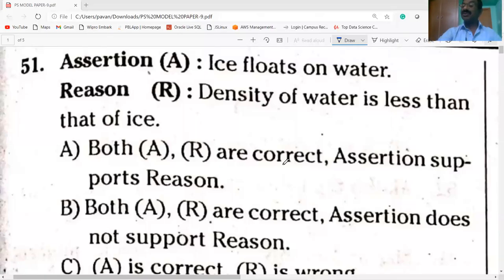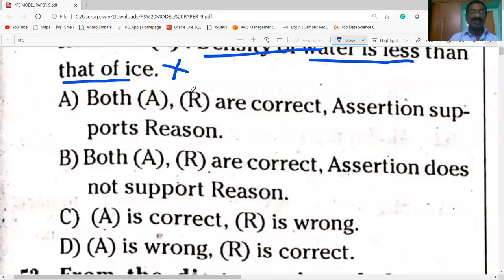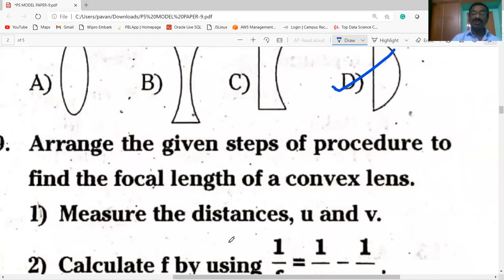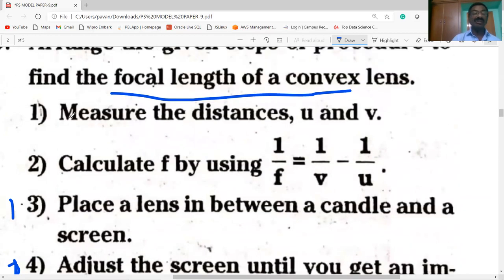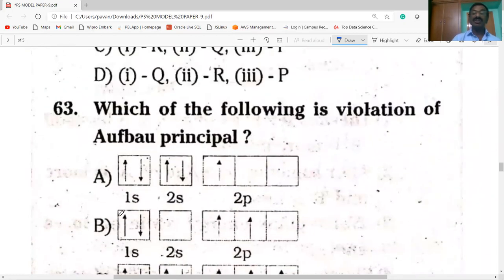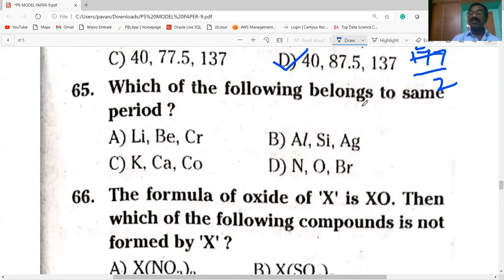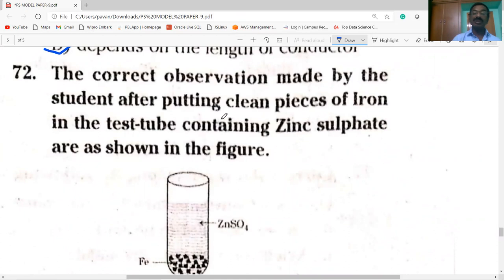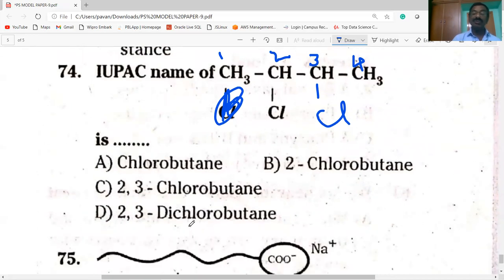AP IIIT / PHYSICAL SCIENCE MODEL PAPER - 9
AP IIIT MODEL PAPERS WITH ANSWERS EXPLAINED IN TELUGU